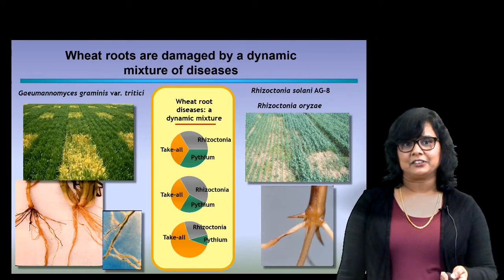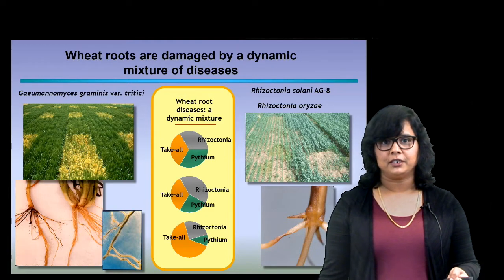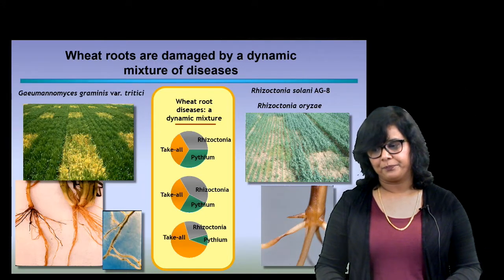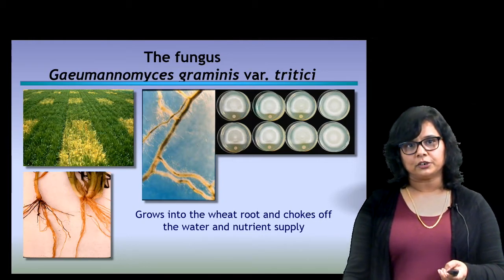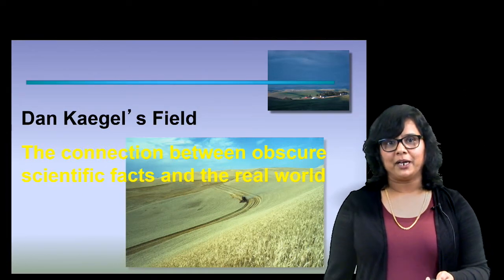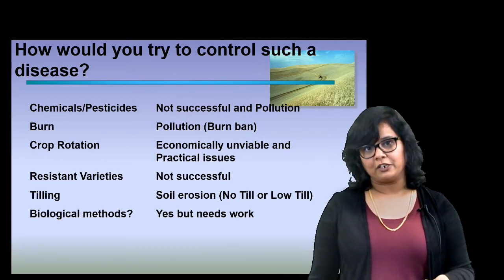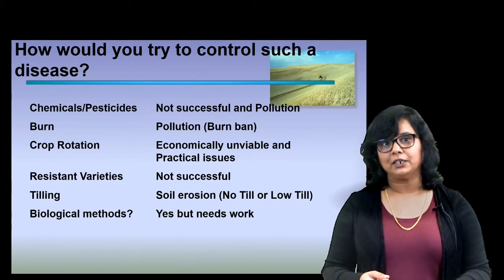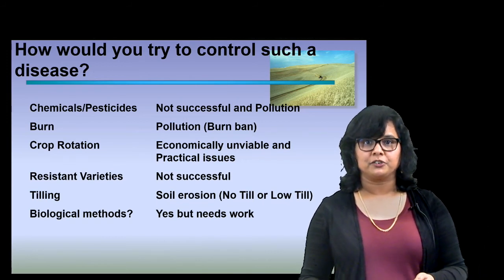1121 Dr Gita Bangera Part 2